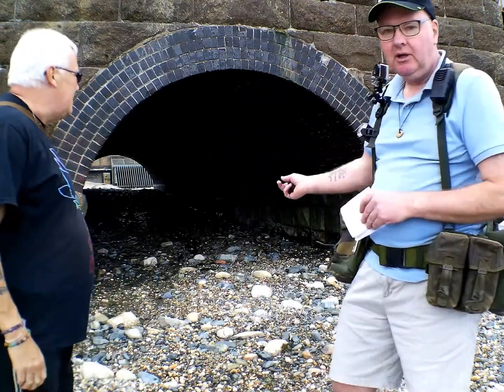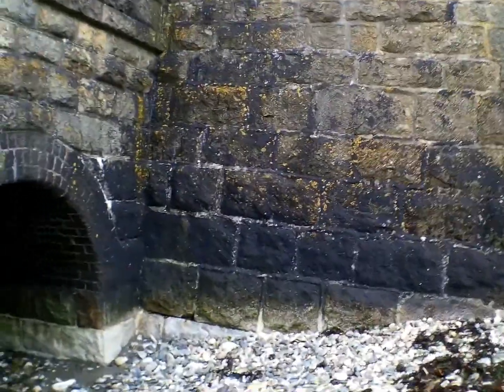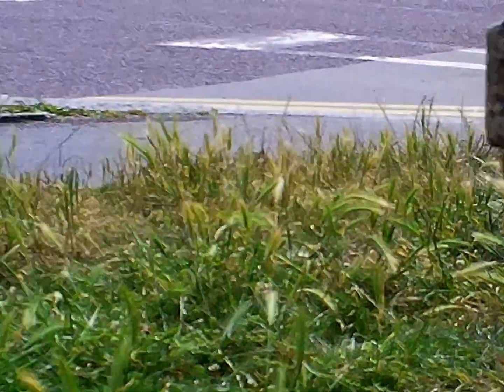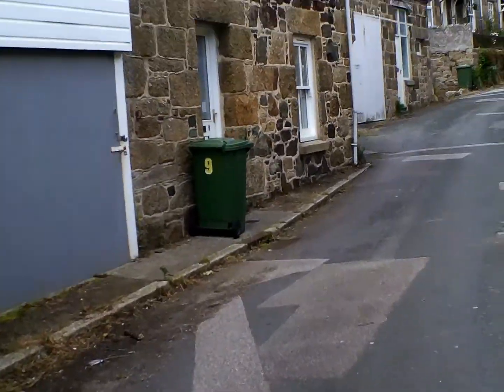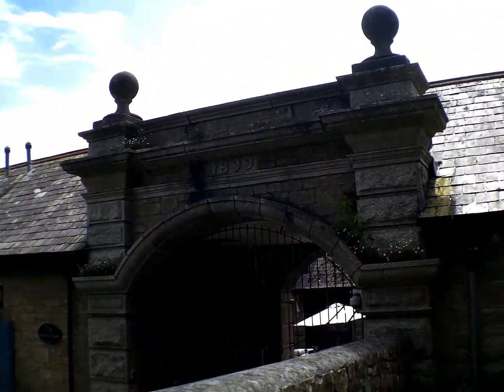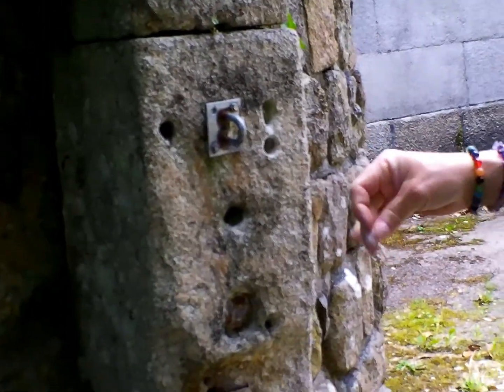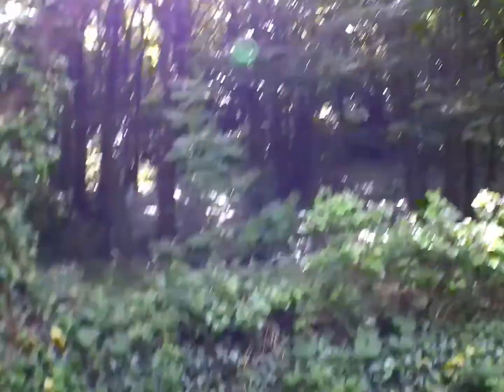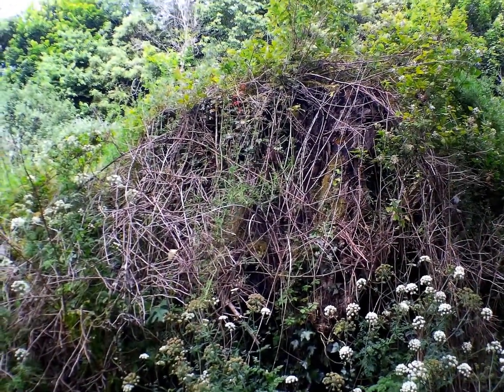Chyandour, A walk Through History, Episode 1.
We start at The 3 Tunnels and walk our way through Chyandour. We explain the history of this once industrious settlement and its smelting works. This place we travel through on a daily basis has a rich history to be explored.